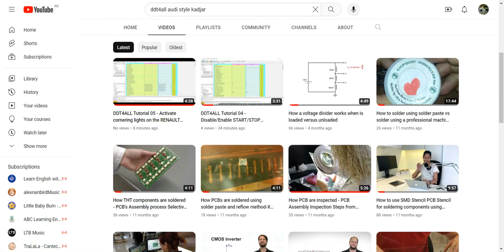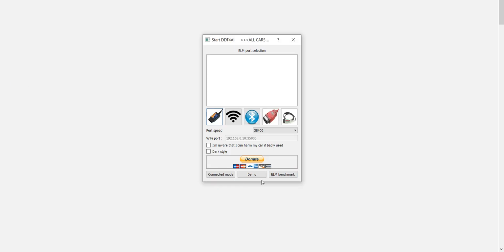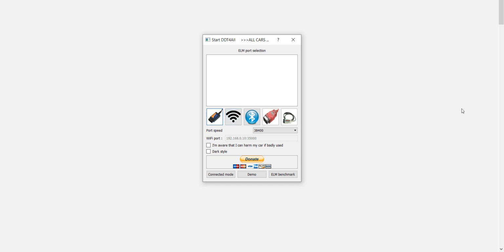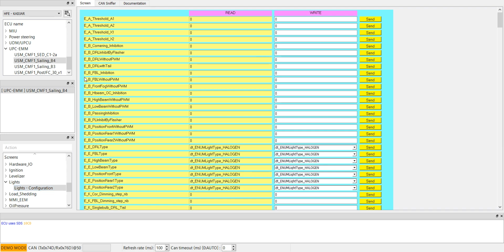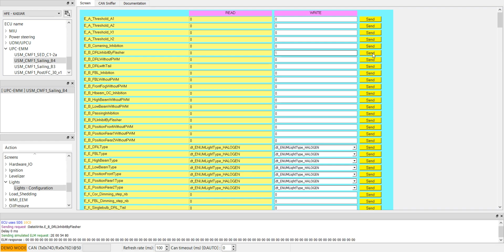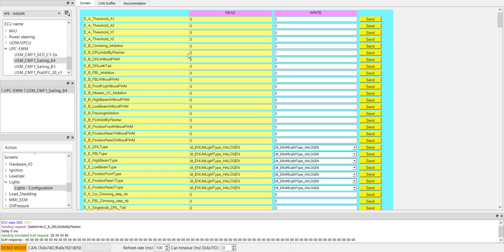DDT4ALL Tutorial 06 - Activate Audi style on RENAULT KADJAR cars Flasher by lights(drl inhibition)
A short video about a nice function DRL will be off when you use the signal lights and the DRL will be fade in fade out when you use these lights. You can check on of my videos with Megane 4 to see more in detail about this functions and the preparation steps.